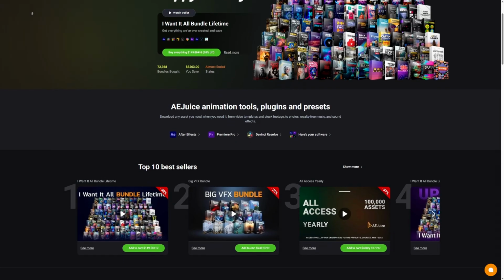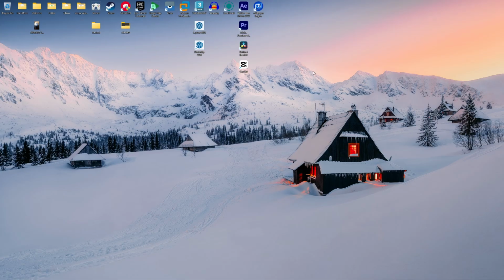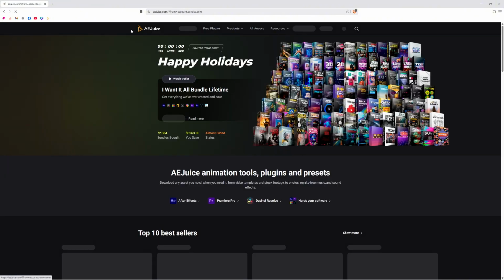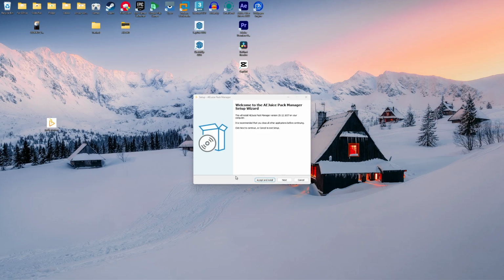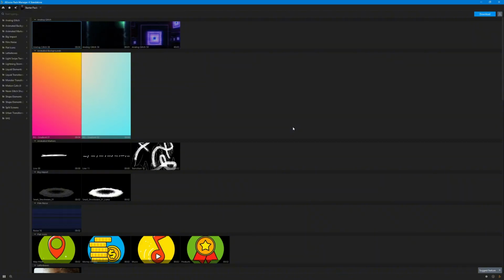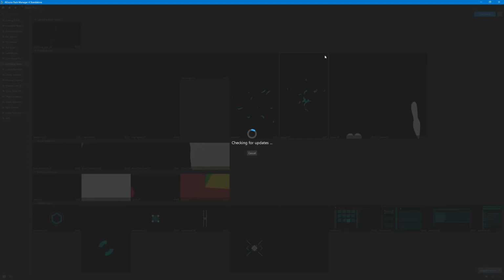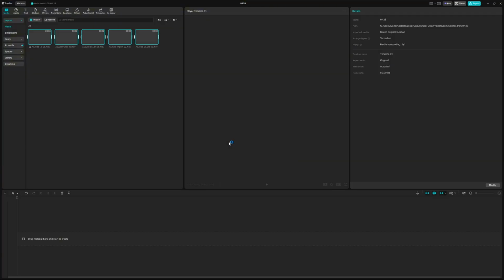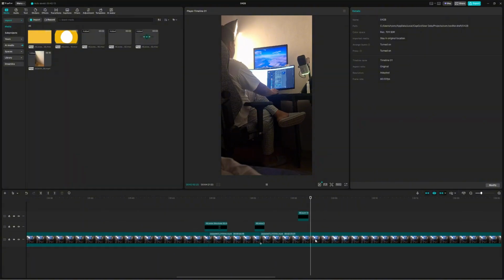AEJuice Review 2026 | Unlimited Assets for Video Editors?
Welcome! In this video, I give an honest AEJuice review (2026) after actually using it — breaking down the plugins, animation presets, transitions, overlays, and whether the “unlimited assets” idea is really worth the price.

Is AEJuice worth it in 2026? If you’re a video editor, motion designer, or YouTuber using After Effects, Premiere Pro, Davinci Resolve, Capcut, you’ve probably seen AEJuice everywhere.
🔍 What This AEJuice Review Covers (Timestamps)
00:00 Intro
00:13 What is AEjuice
00:52 AEJuice Website and Deals
01:11 TrustPilot Score and Reviews
01:23 First Impression
01:53 Setup Tutorial
07:53 Pricing and Promos
09:27 Honest Opinion
09:43 Who is AEjuice best for?
10:08 Ending
Have you tried AEJuice before?
Do you think AEJuice is worth it in 2026?